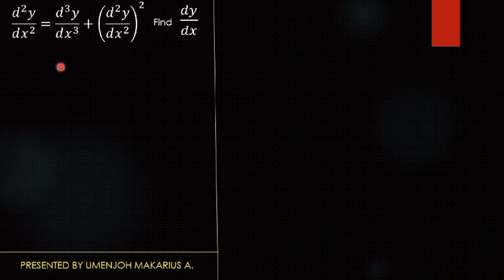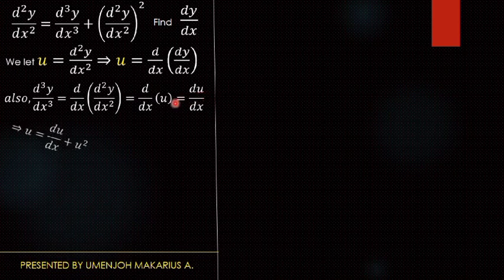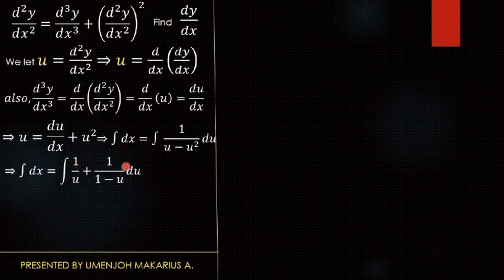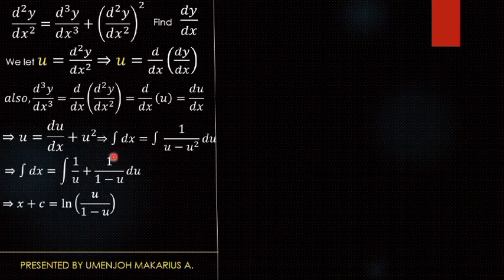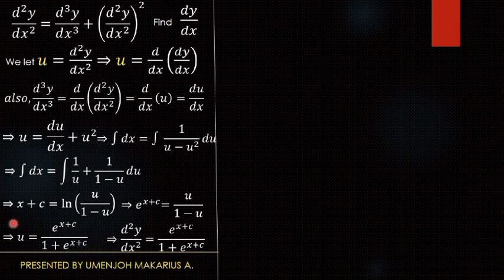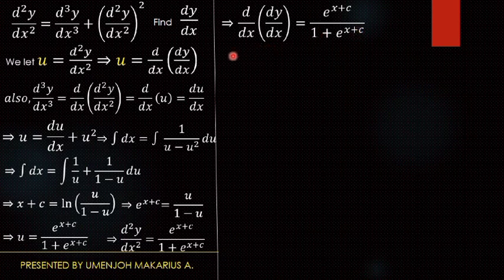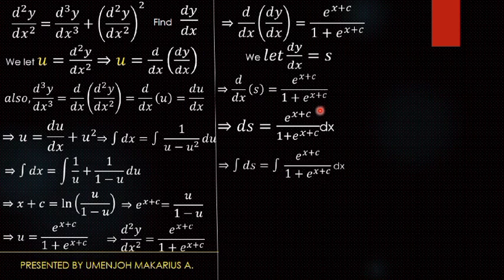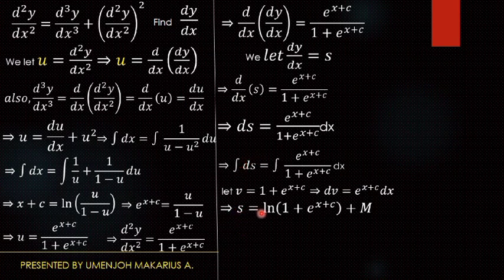HOW I CREATED AND SOLVED THIS LIFE CHANGING DIFFERENTIAL EQUATION